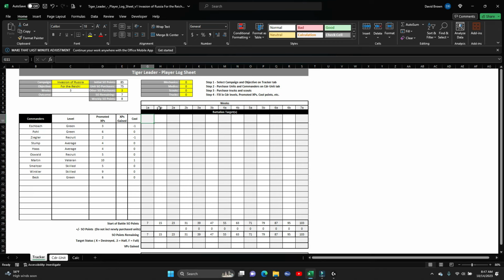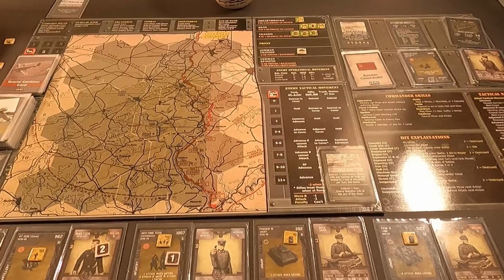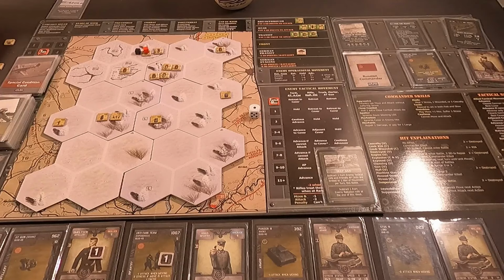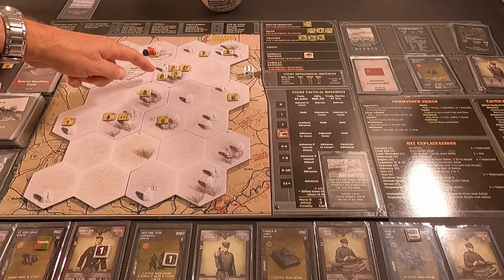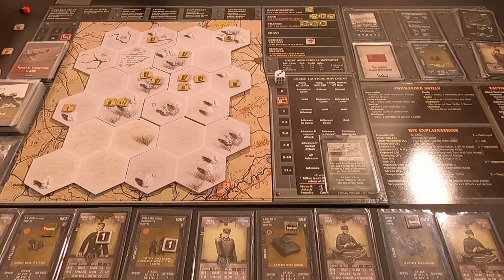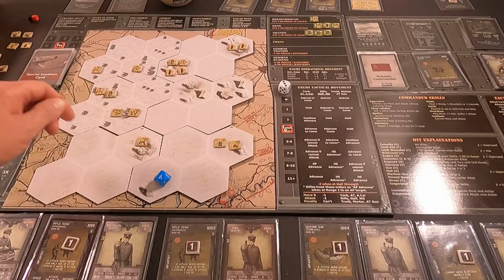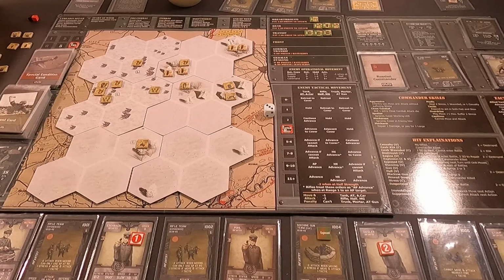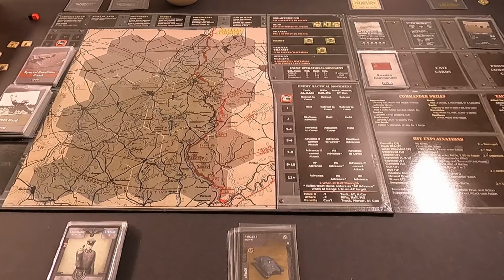Tiger Leader Invasion of Russia For the Reich wk 1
This is a playthrough of Tiger Leader from DVG.